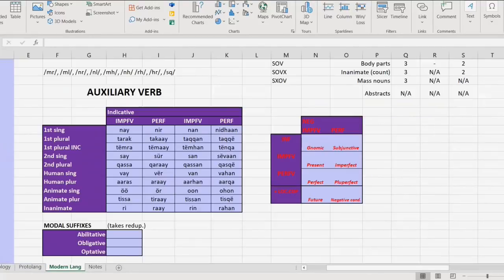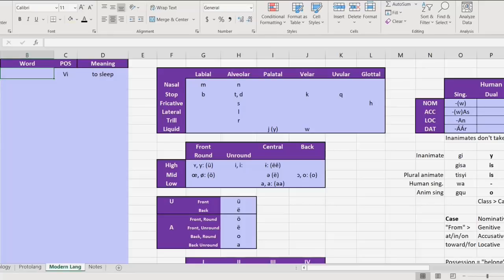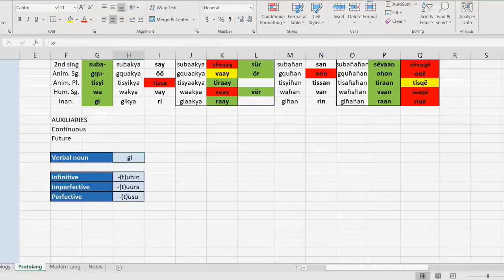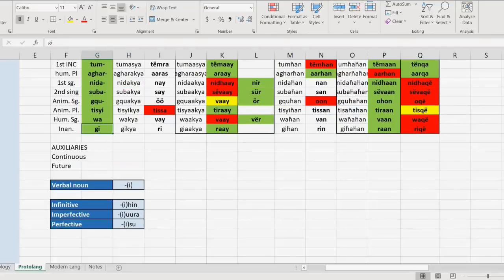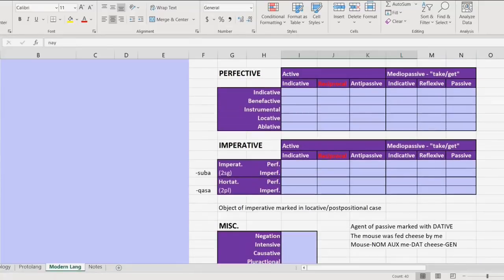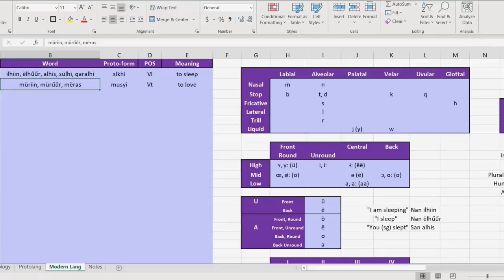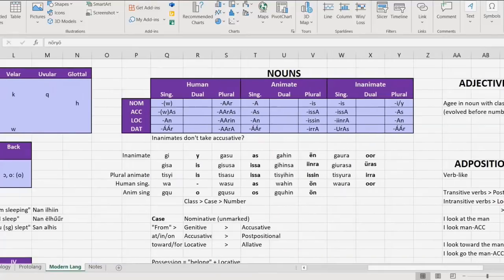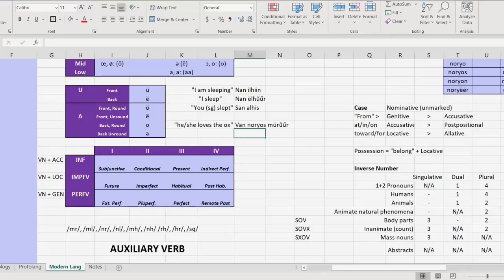Conlanging Case Study: Part 18 - First Phrases